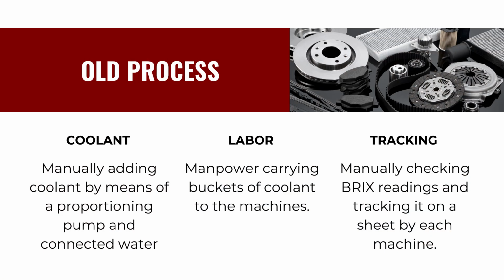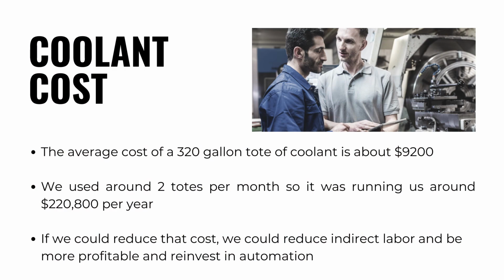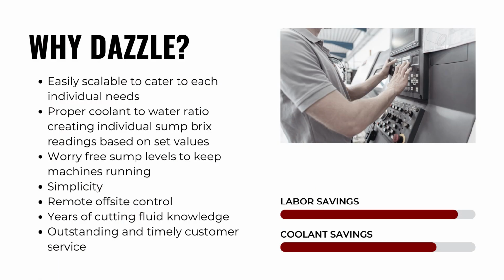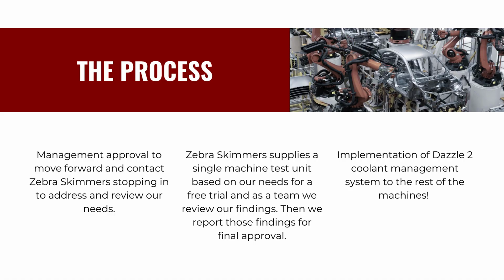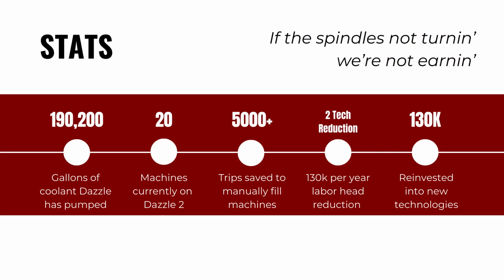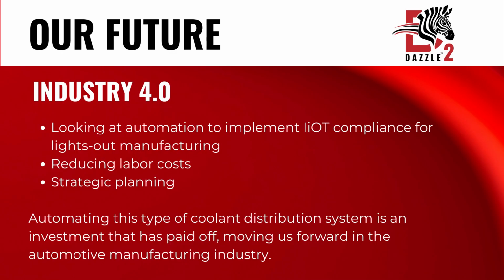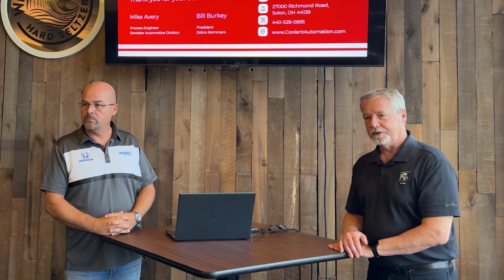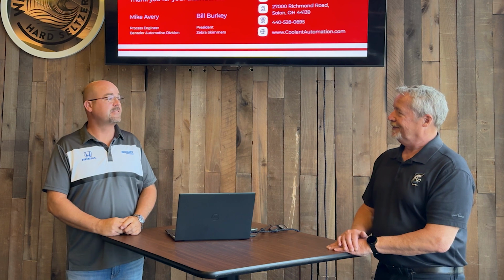Revolutionizing CNC Coolant Management With Benteler Automotive & Zebra Skimmers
Join Mike Avery from Benteler Automotive and Bill Burkey of Zebra Skimmers as they discuss the groundbreaking Dazzle™ CNC Coolant Delivery and Monitoring Automation System. This exclusive presentation dives deep into how Dazzle™ is set to transform coolant management in CNC machining operations.

Discover the innovative features of Dazzle™ that enhance efficiency, reduce waste, and promote sustainable practices. Mike and Bill share insights into the system’s capabilities, the benefits for industrial applications, and how Dazzle™ integrates seamlessly into existing manufacturing environments.

Don't miss out on learning how this advanced technology can save time and costs while improving your machining operations. Tune in to see the Dazzle™ system in action and understand why it’s a game-changer for the industry.